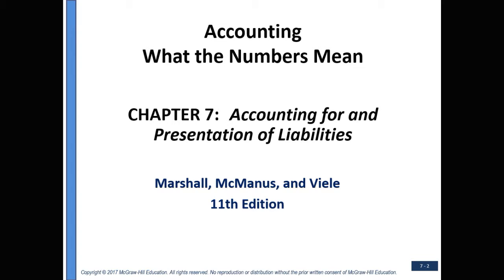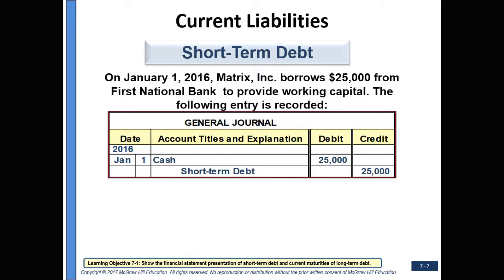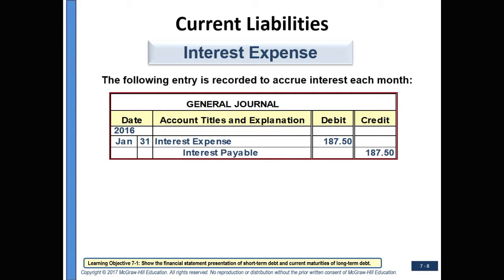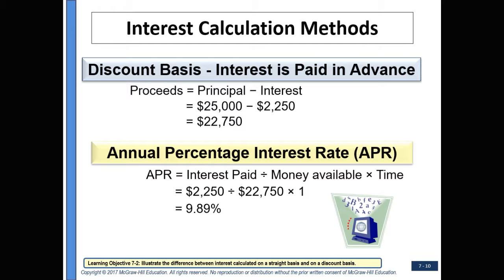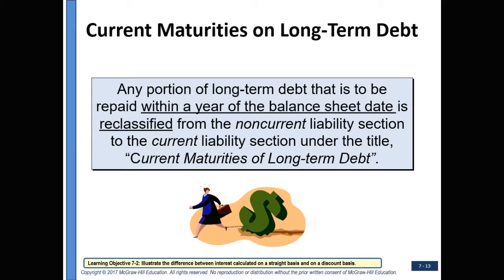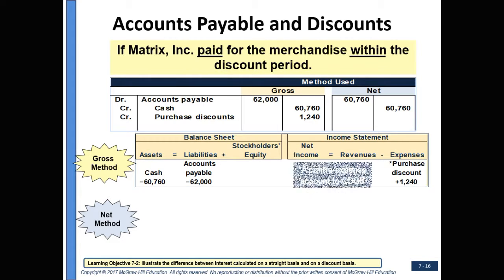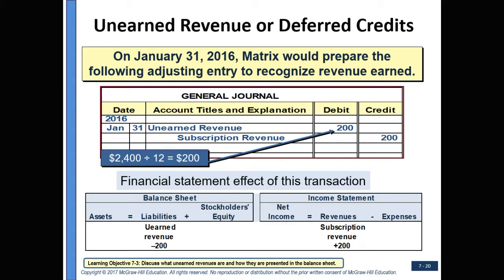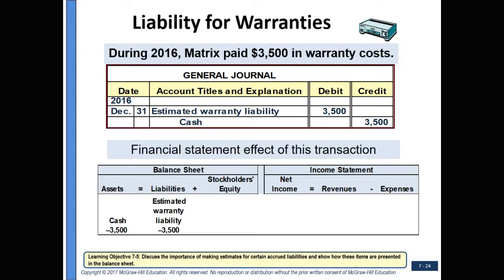Accounting for Current Liabilites